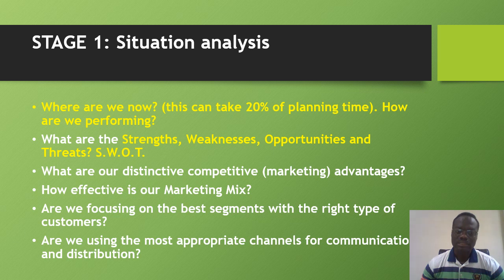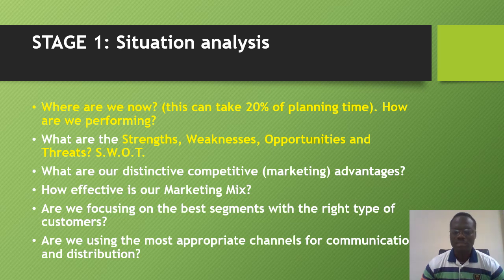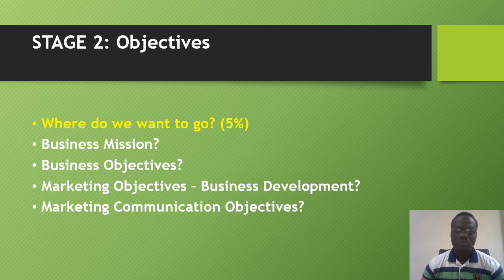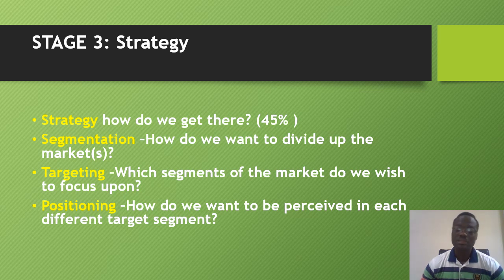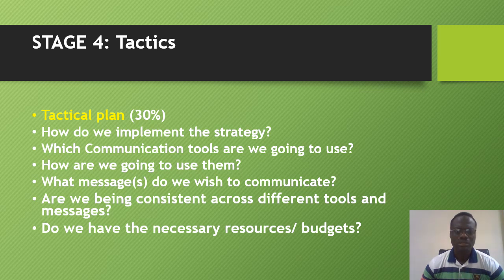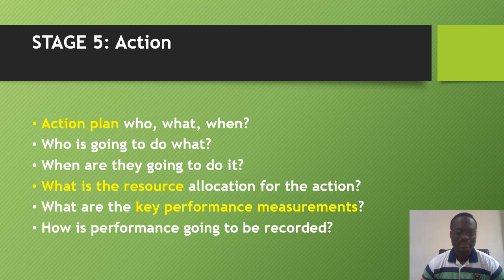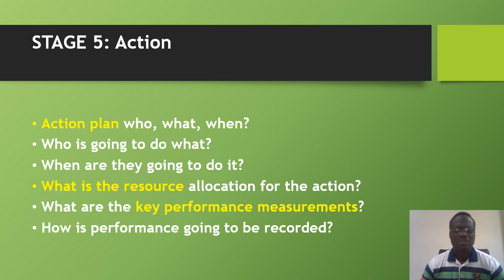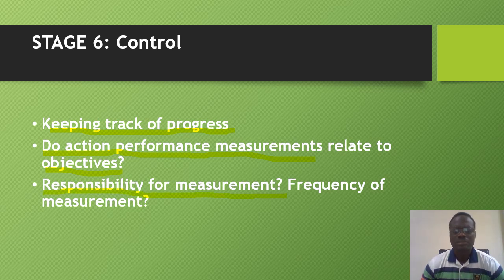LESSONS ON SOSTAC - PART TWO